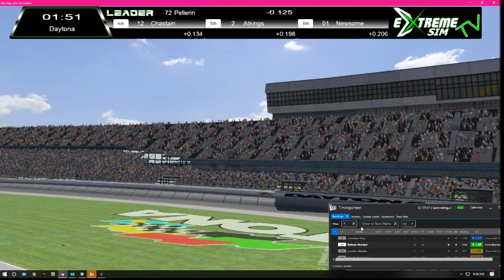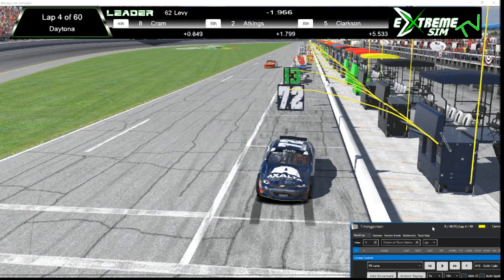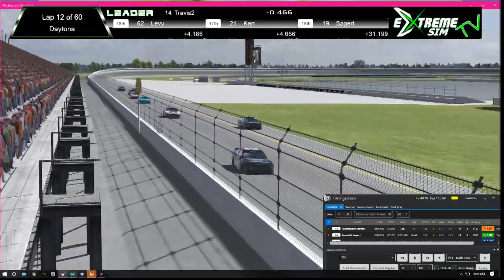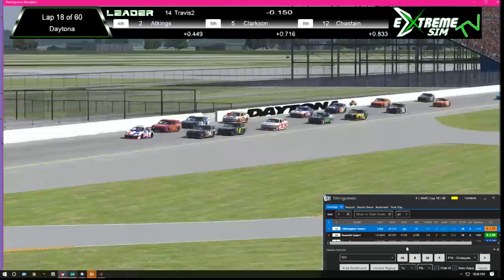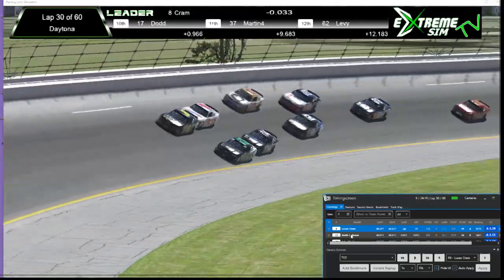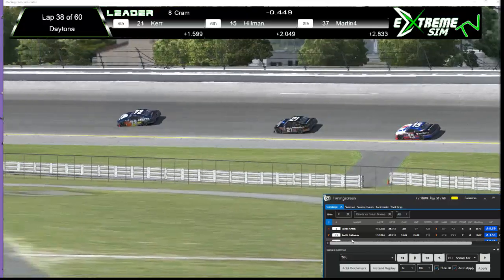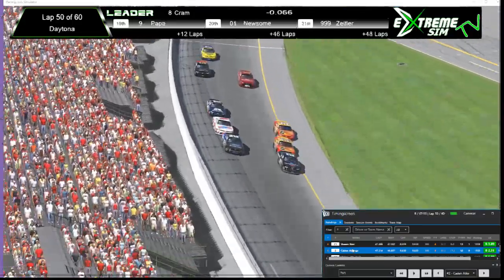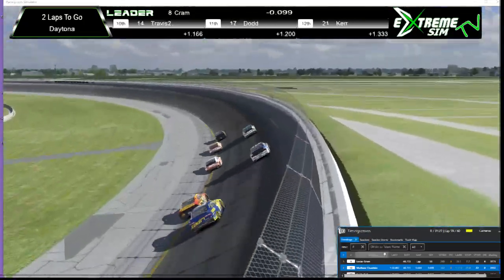Wom Xfinity Series Live From Daytona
Wide Open Motorsports Live From Daytona